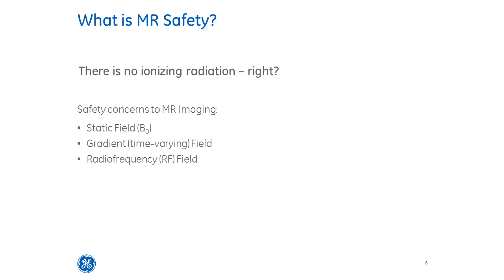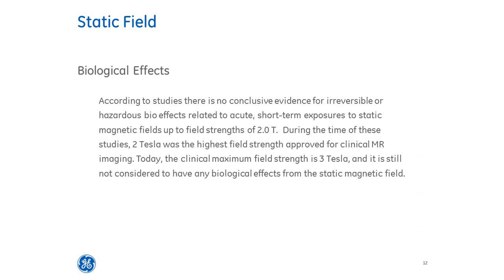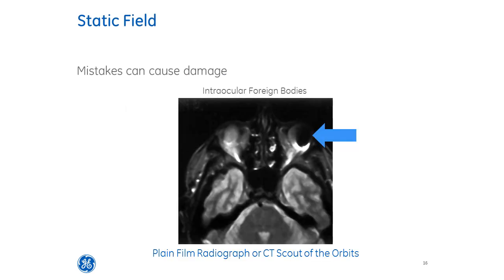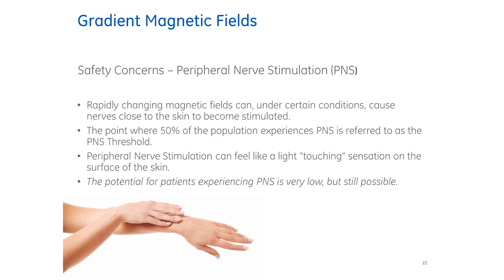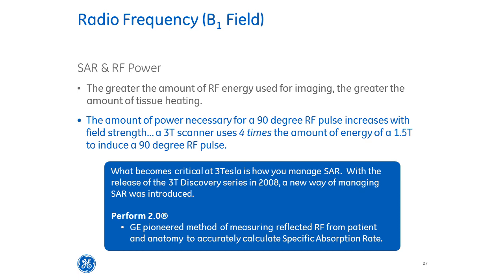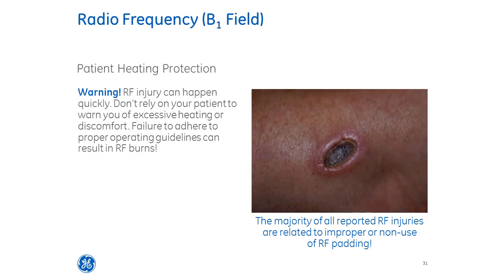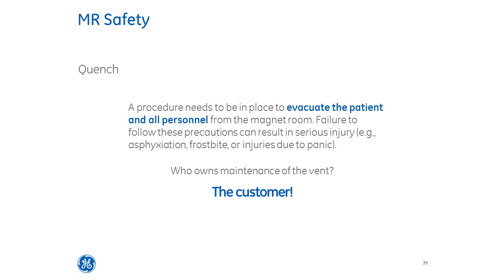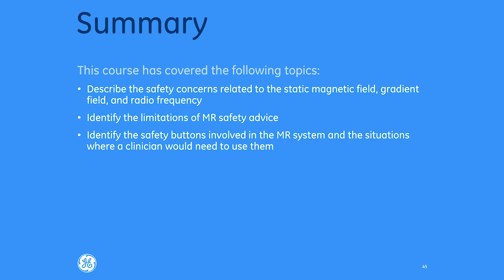MR Safety Video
This GE MR safety course is intended to cover the important safety considerations for patient, staff, and MR professionals in a MR setting. By the end of this section, the participant should be able to: (1) Describe the safety concerns related to the static magnetic field, gradient field, and radio frequency. (2) Identify the limitations of MR safety advice. (3) Identify the safety buttons involved in the MR system and the situations where a clinician would need to use them.